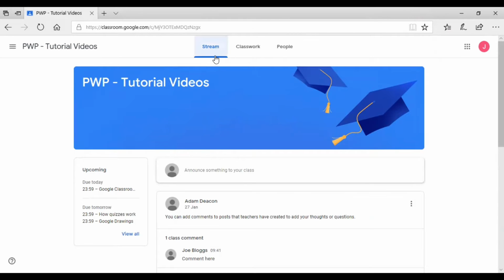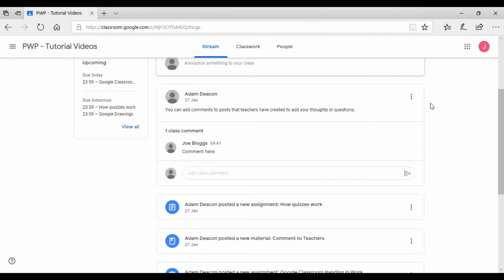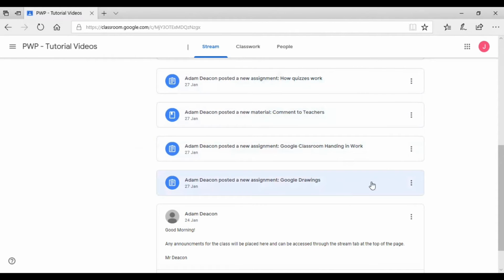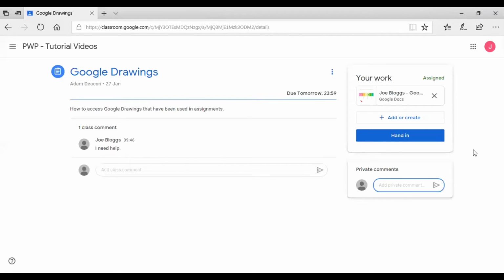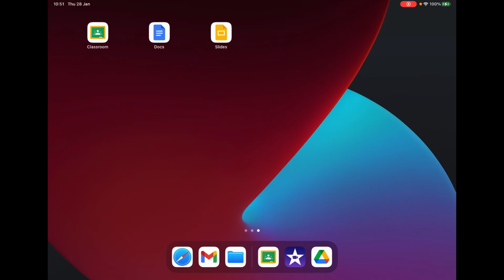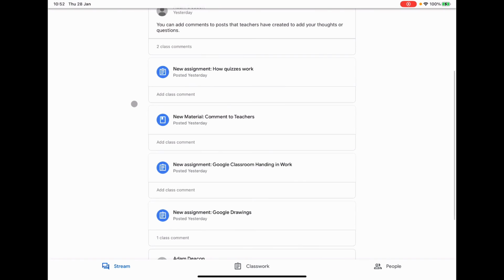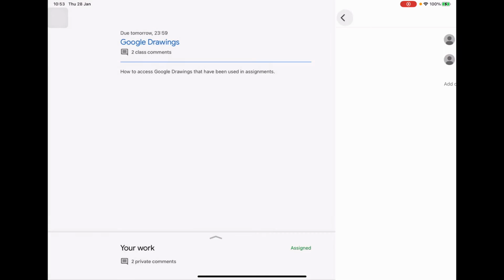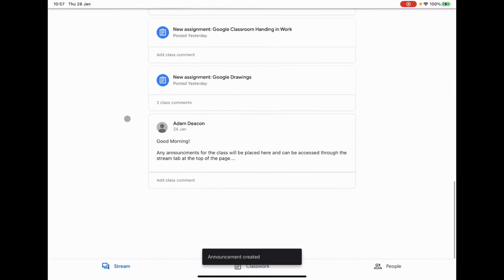Google Classroom 3 - The Stream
This is a tutorial about the Stream on Google Classroom